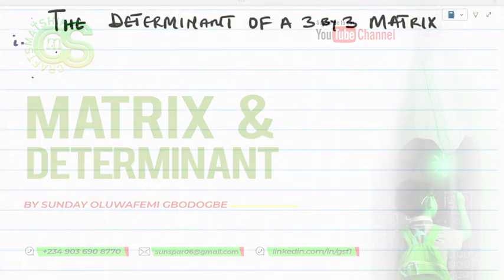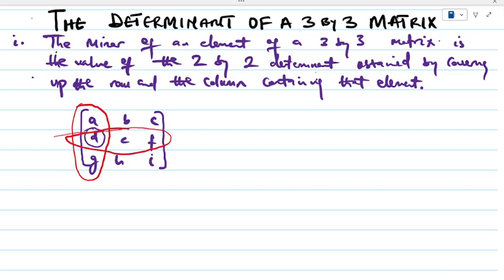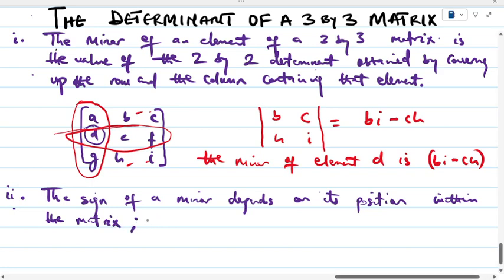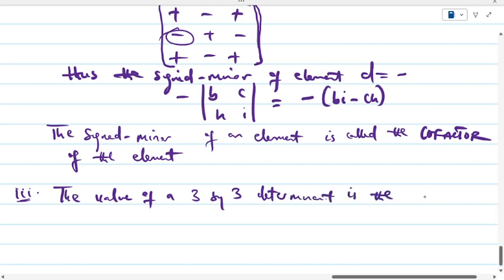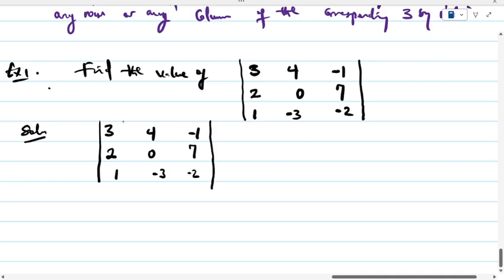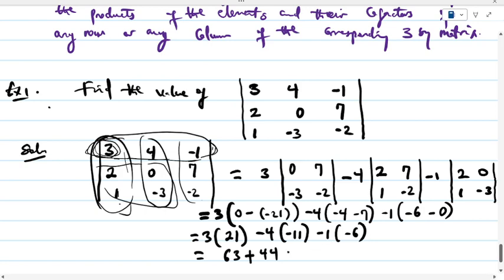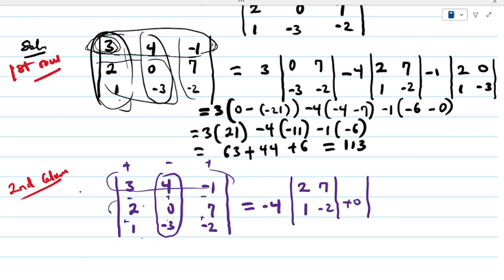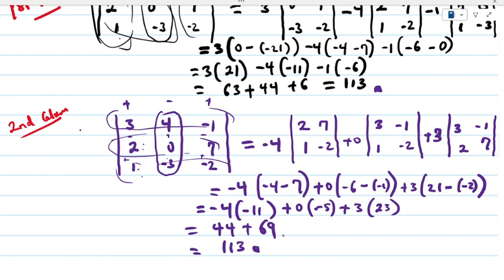F. THE DETERMINANT OF A 3 BY 3 MATRIX